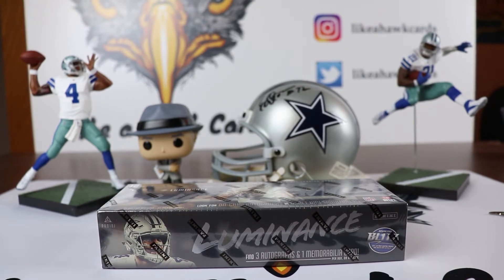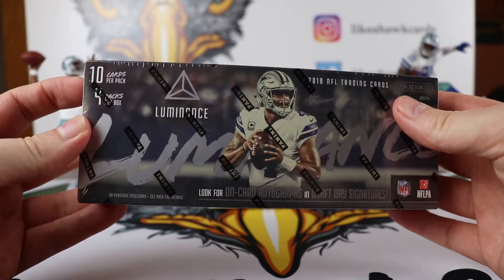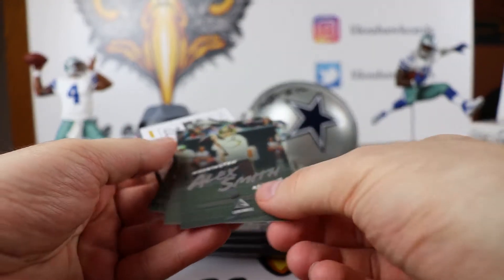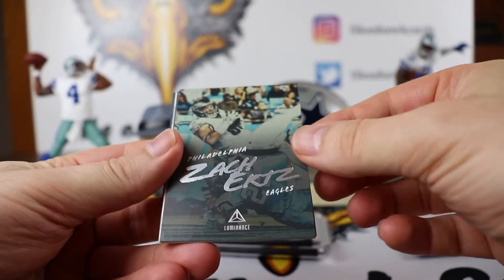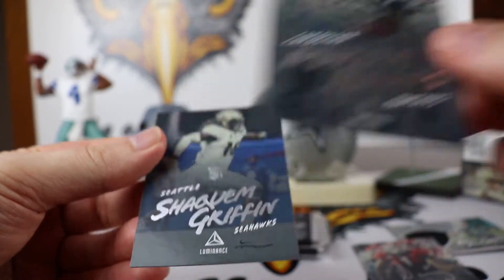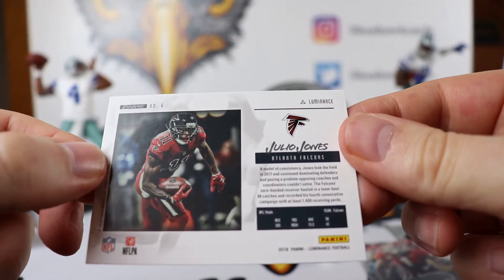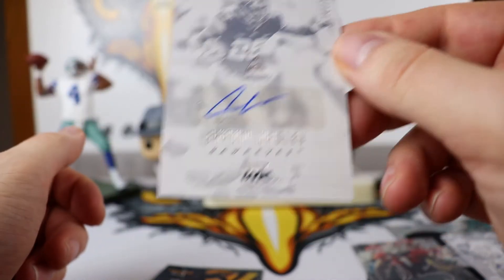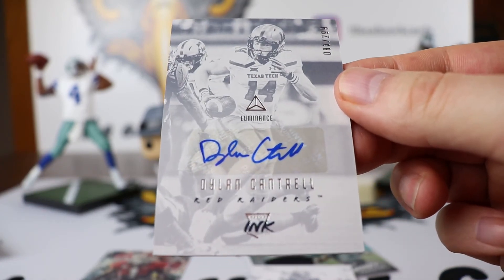2018 Luminance - Draft Day Signature of a top Rookie RB.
Football is finally here again with training camps starting.  I decided to bring back football on the channel by opening a box of 2018 Luminance.  I got a nice Draft Day signature.  Hopefully, this RB pans out.